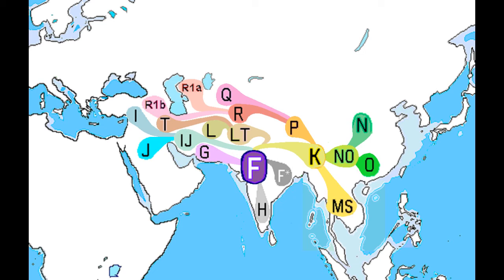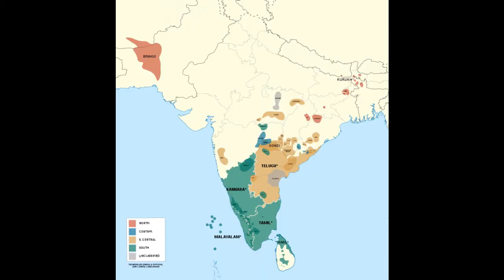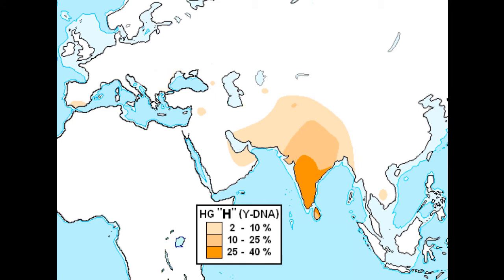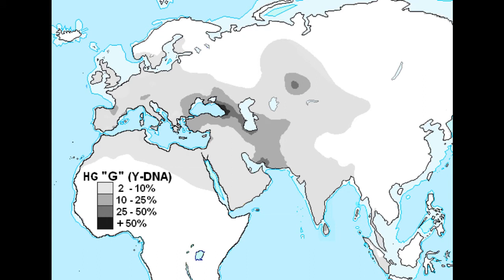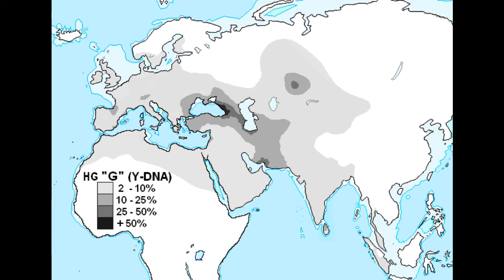Y dna F, G and H; their migrations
F and its deep rooted clades G and H.
90% of males outside of Africa descend from offshoots of basal F.

Basal F is a minor South Asian clade.
H is the major paternity of the Dravidians and Gipsies.
G of Elamites and Caucasians; and one of those spread into Europe by the Neolithics.

Next on to the IJK branch of F, from which most of those outside of Africa descend patrilineally.

Images from Wikimedia commons, with the exception of the Dravidian language map (credit to Noahedits) all credit to Maulucioni.